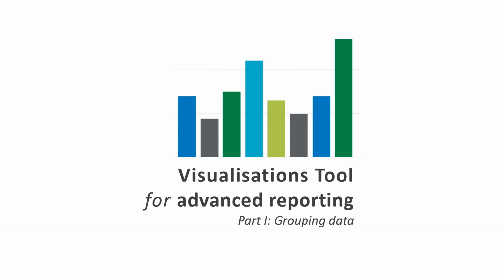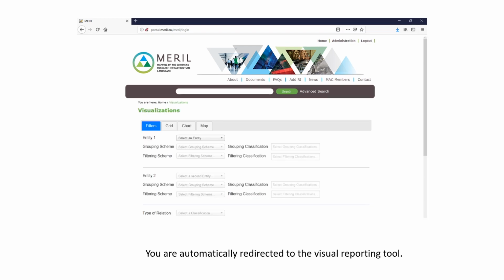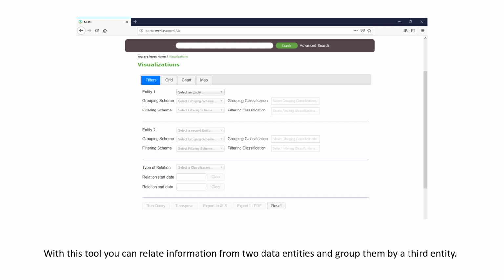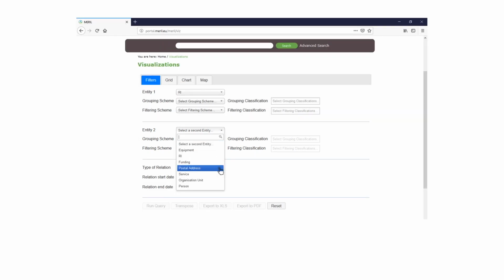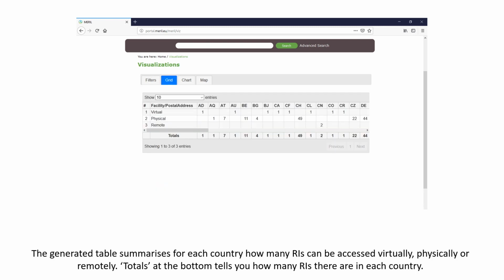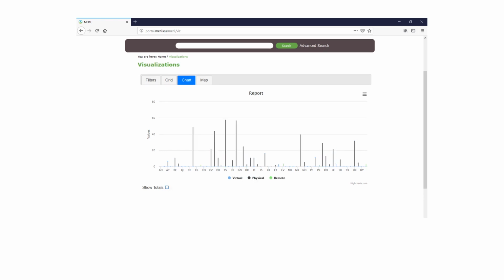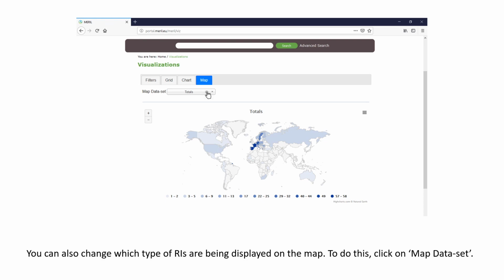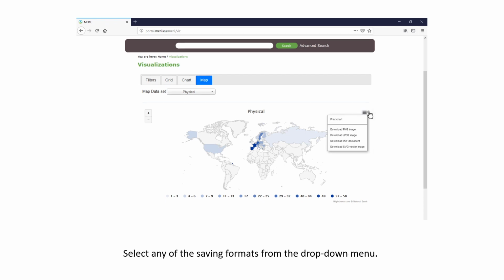Tutorial 2: Visualisations tool for advanced reporting (Part I)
Learn how to perform advanced reporting in MERIL, especially relevant to CERIF and CRIS users.
Part I focuses on grouping data.